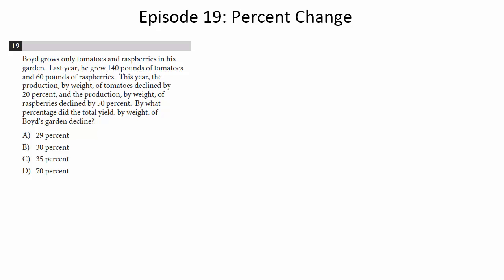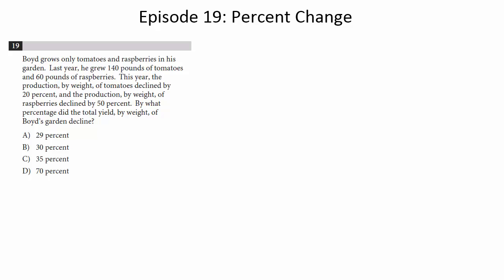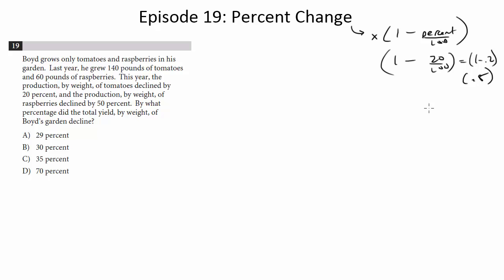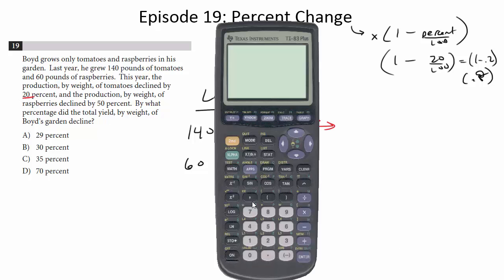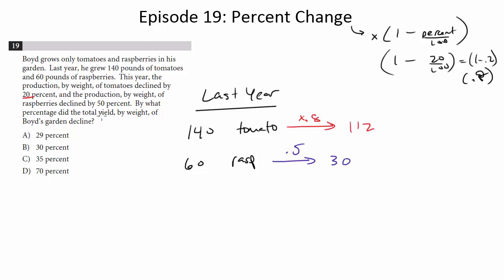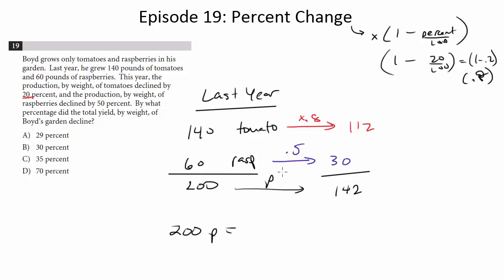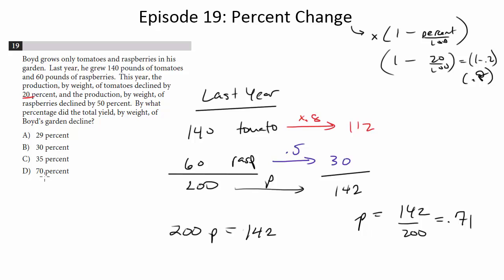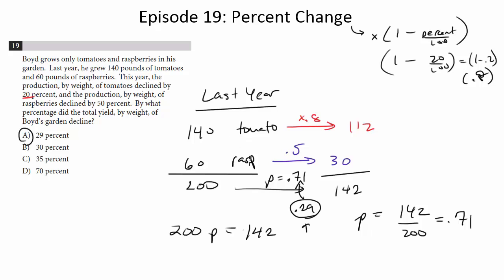Episode 19: Percent Change, New PSAT Math (Calculator)